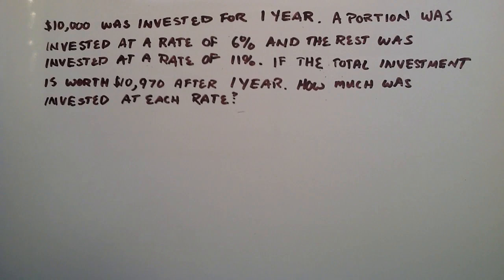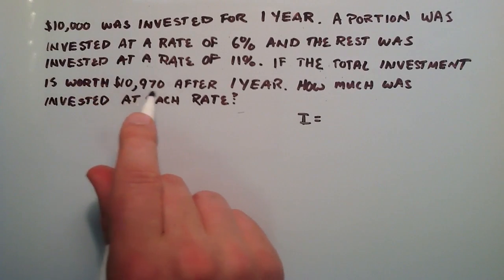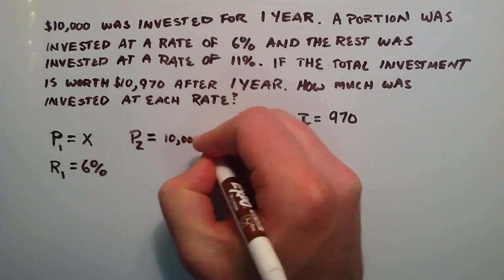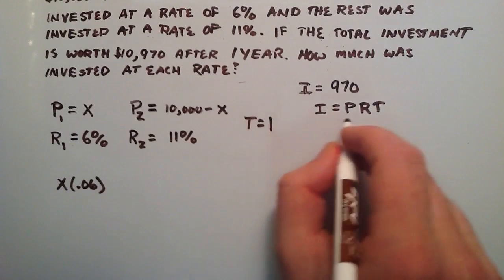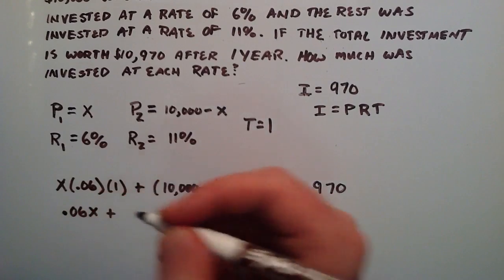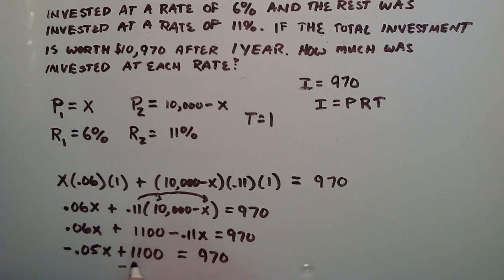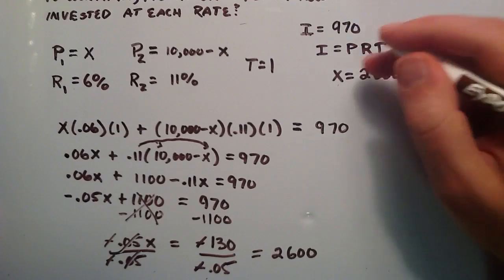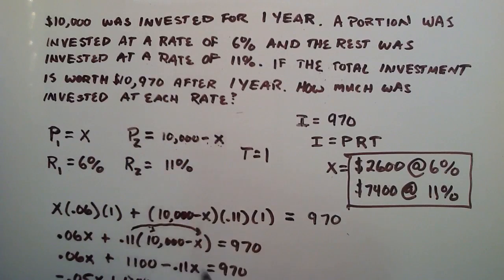Simple Interest Story Problem , Intermediate Algebra , Lesson 45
In this tutorial, I solve a simple interest story problem.